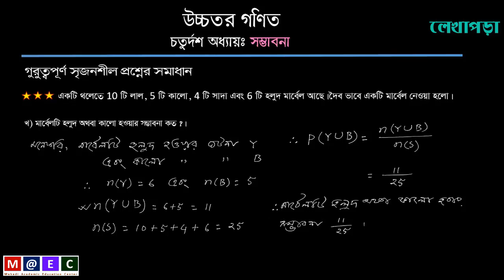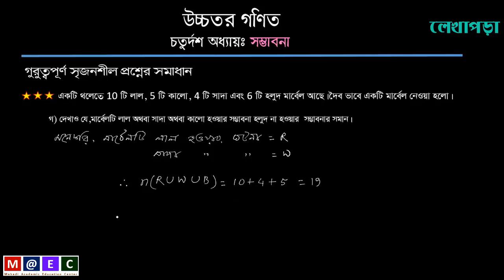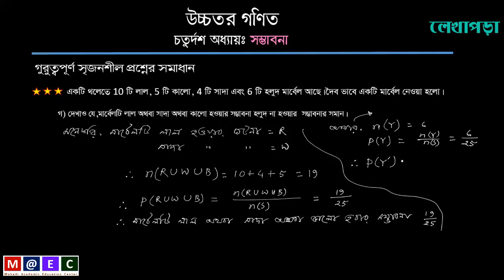Higher Mathematics| Probability| সৃজনশীল প্রশ্নের সমাধান পর্ব-০২ Lekhapora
This is an important CQ and answer on probability of ssc higher mathematics,chapter 14| ৯ম-১০ম শ্রেণির উচ্চতর গণিত চতুর্দশ অধ্যায়ের সম্ভাবনার উপর এইট একটি খুবই গুরুত্বপূর্ণ সৃজনশীল প্রশ্নোত্তর(সৃজনশীল প্রশ্নের সমাধান পর্ব-০২)।